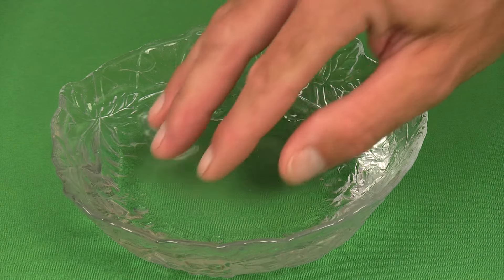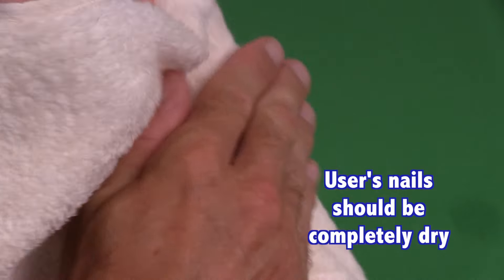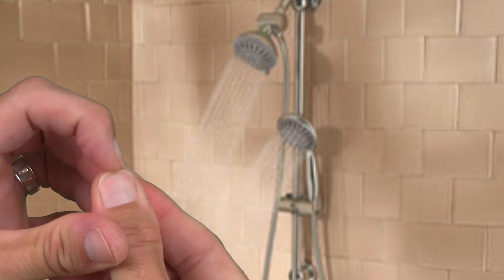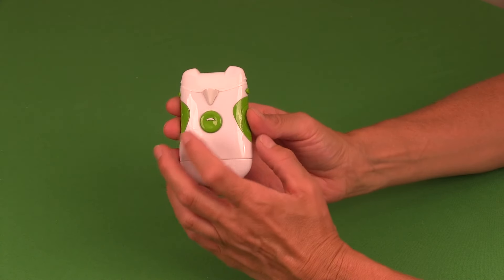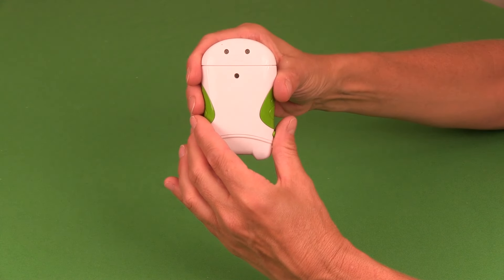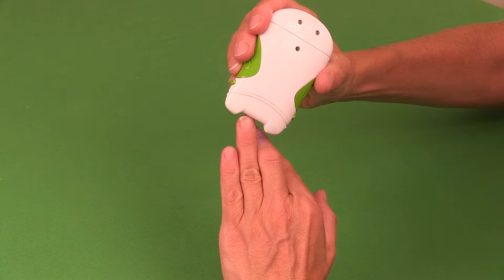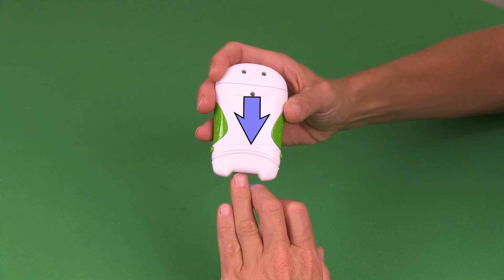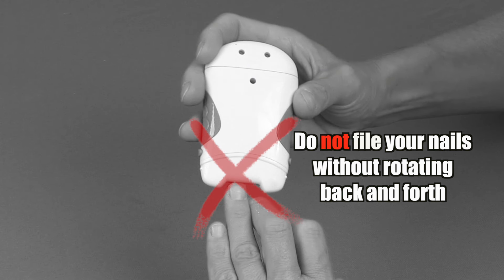How to File Nails using the Roto Clipper Nail Trimmer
- Roto Clipper - As Seen On TV - The Fast & Easy Way To Safely Trim & File Your Nails.

Roto Clipper How To Use your Roto Clipper Electric Nail Trimmer Video  - Using The Filing Feature.